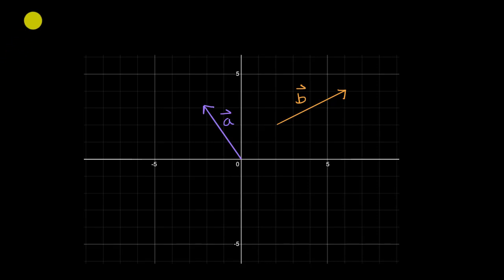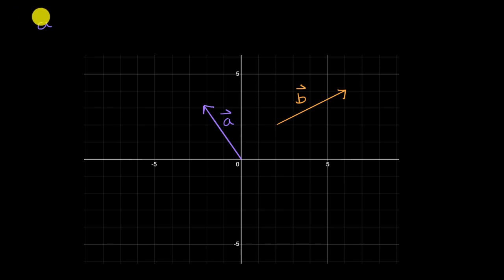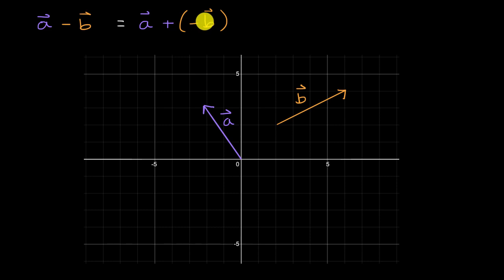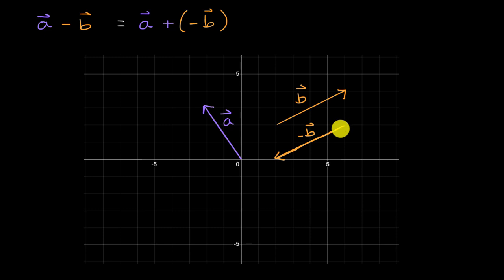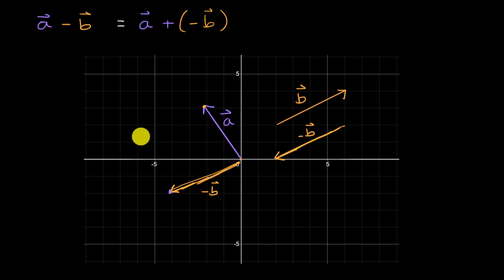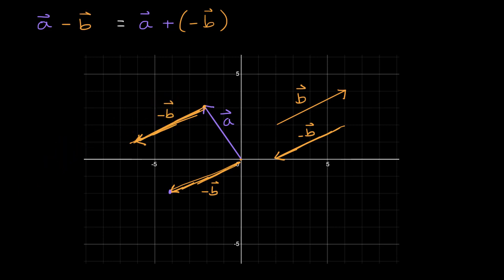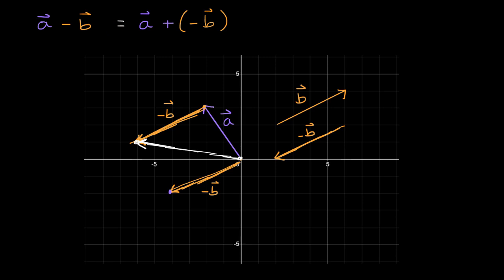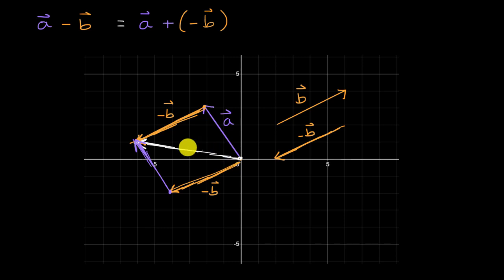Subtracting vectors with parallelogram rule | Precalculus | Khan Academy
The parallelogram rule says that if we place two vectors so they have the same initial point, and then complete the vectors into a parallelogram, then the sum of the vectors is the directed diagonal that starts at the same point as the vectors. To subtract two vectors, we simply add the first vector and the opposite of the second vector, i.e., a+b=a+(-b).